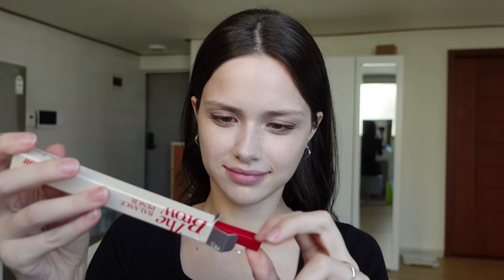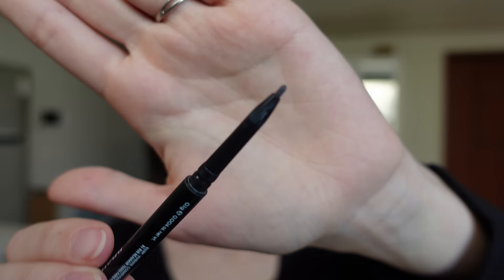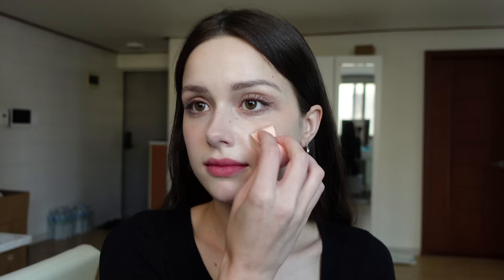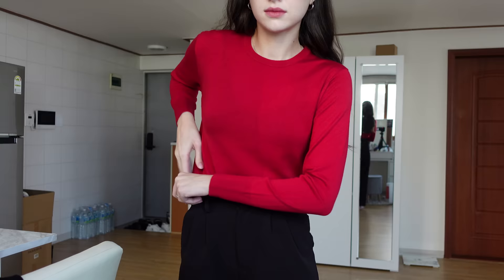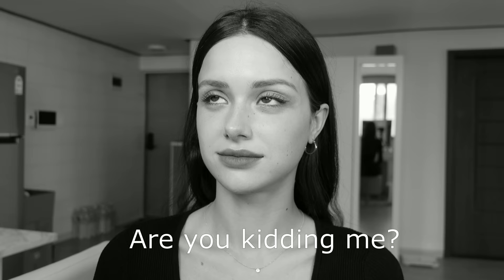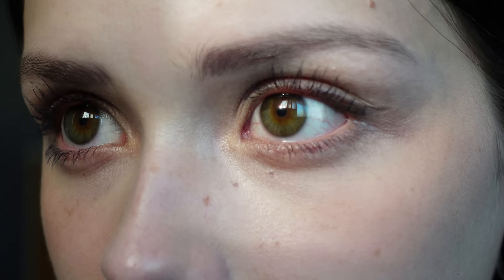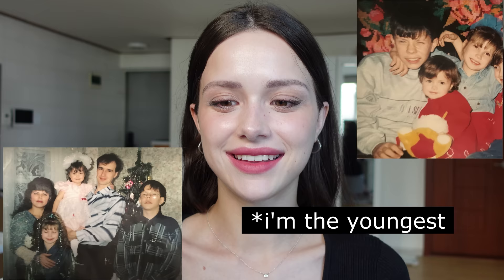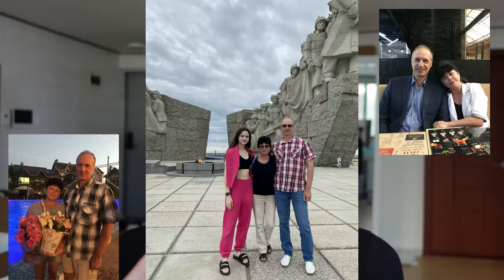Q&A / get to know me / plastic surgery / moving to Korea